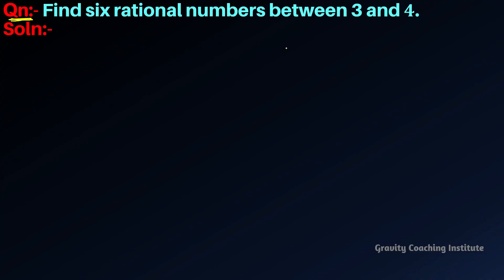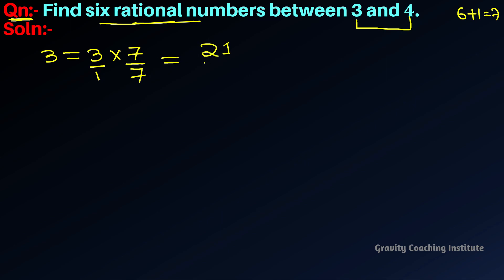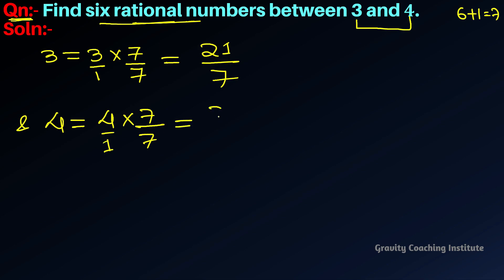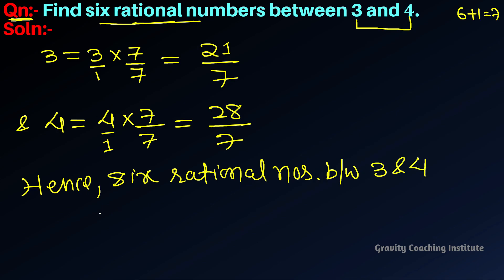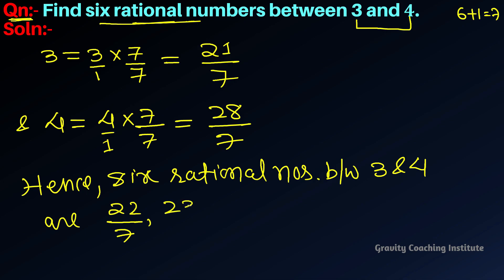Find six rational numbers between 3 and 4.